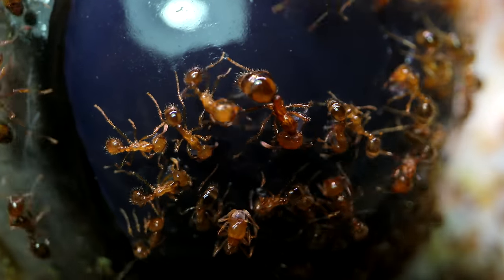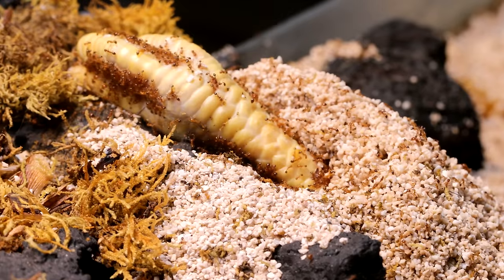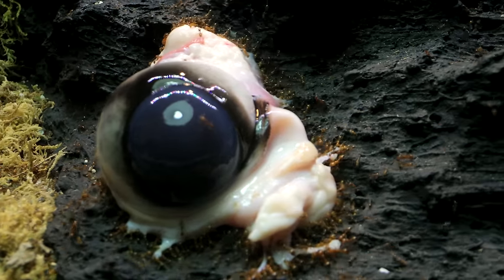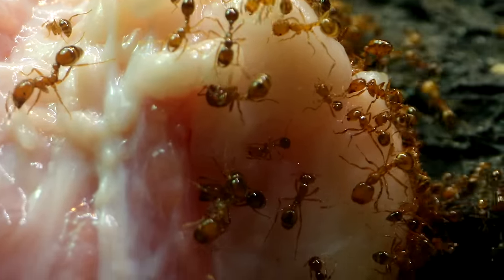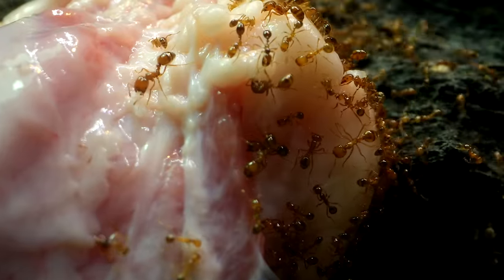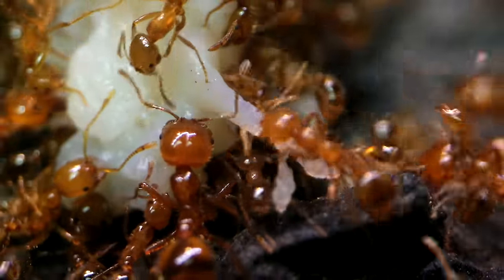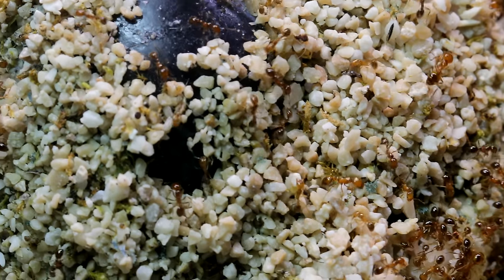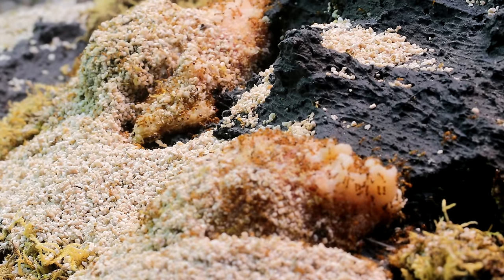I Fed COW EYES to My FIRE ANTS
I gave my massive pet fire ant colony, named the Crimson Knights, a pair of uncooked beef eyeballs for Halloween, all in the name of science. Ants are some of the planet's most important scavengers, and breaking down decaying meat of dead animals is their functional niche in the ecosystem, among other things. Watch what happened as the fire ants masterfully break down the beef eyeballs I gave them, despite never before having eaten beef. The process was nothing less than intriguing and the results surprising. Hope you enjoy this week's Halloween episode. This video was shot in 4K Ultra HD resolution.

For tickets to my Meet & Greet in New Jersey this Oct 22nd, Ant love forever!

Special thanks to nature photographer and biologist Alex Wild for allowing his photos to be used in our videos. Check out his amazing nature photography and order some prints